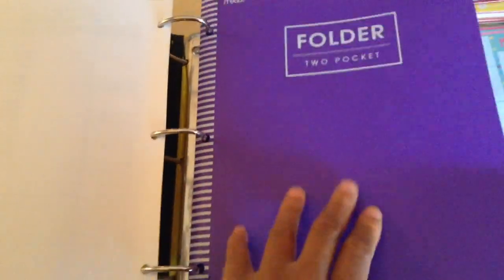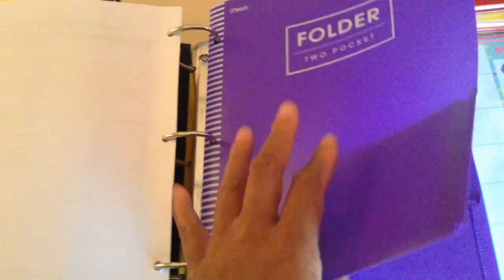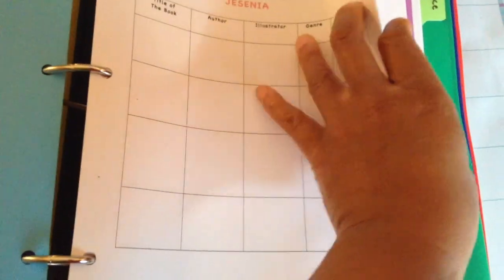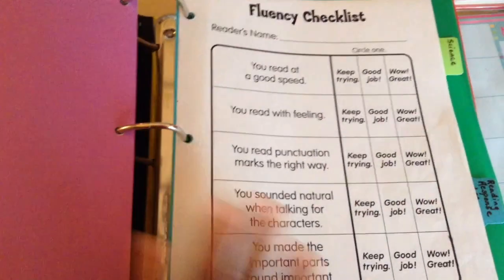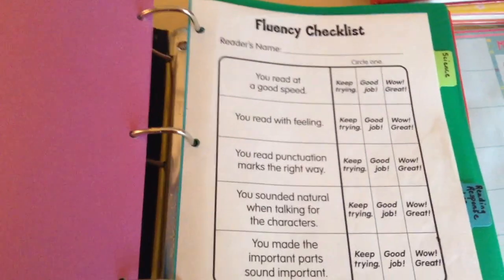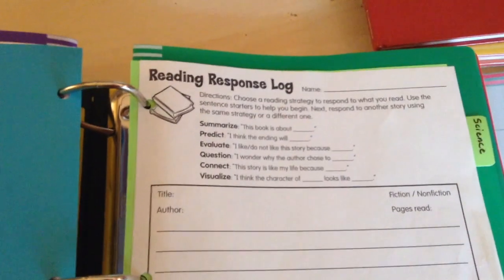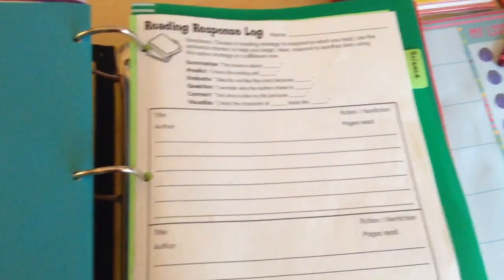OUR NEW BINDERS SET UP!!!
In this video I show you our updated set up for our binders this year. I prefer using binders as oppposed to folders or hardcovered notebooks.